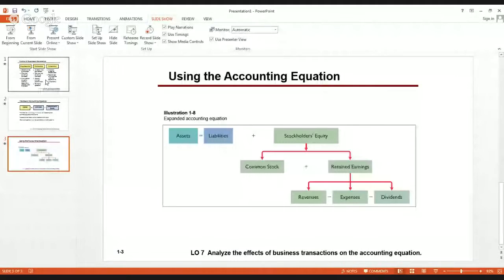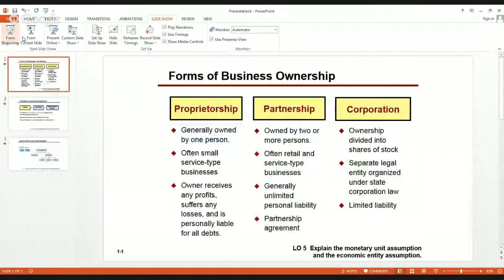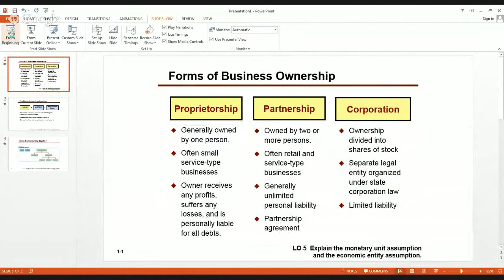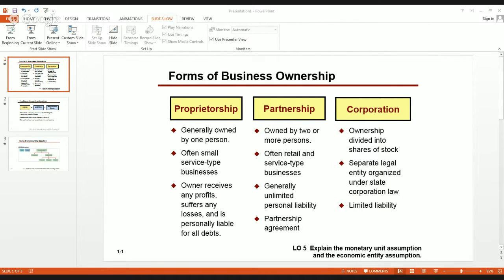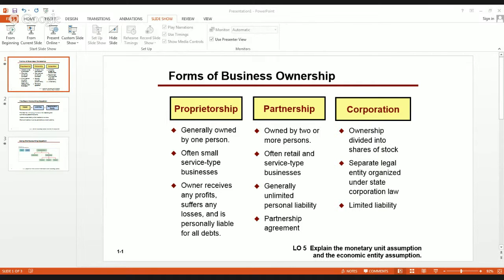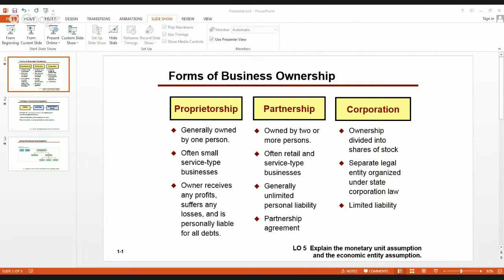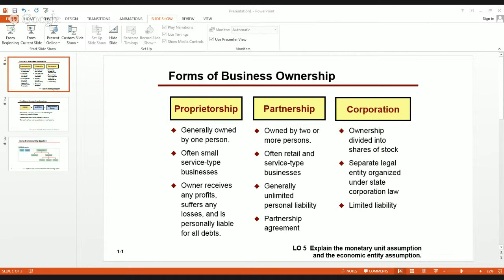BUS 181 FALL